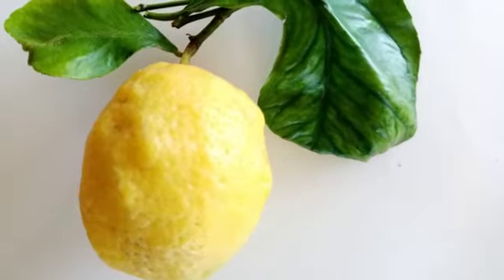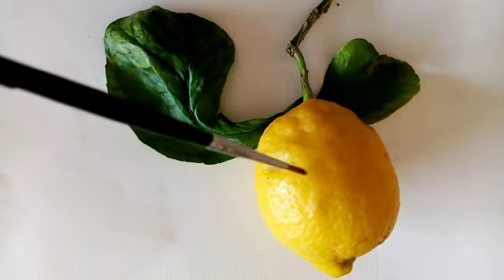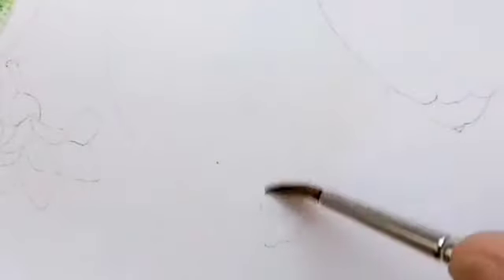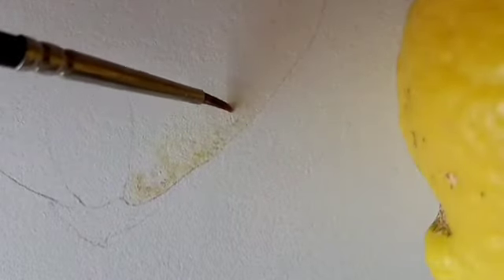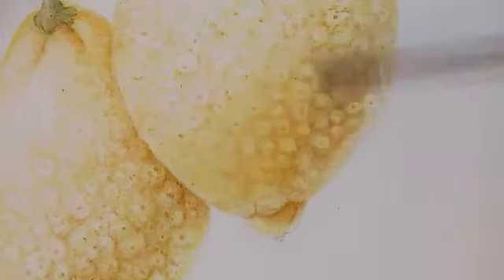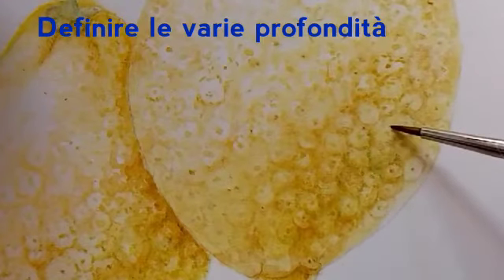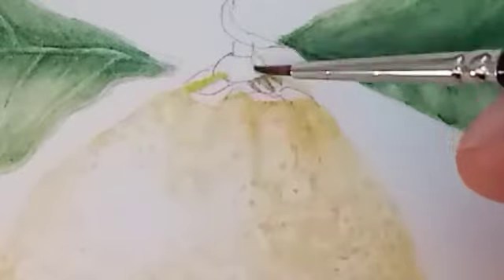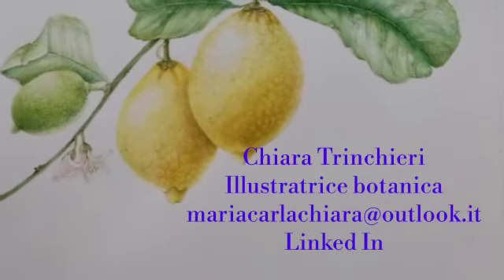Video Giardini Hanbury Pittura botanica Prima lezione Il limone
Lezioni di pittura botanica ai Giardini Botanici Hanbury – video tutorial on line
Prima lezione: IL LIMONE

I Giardini Botanici Hanbury sono lieti di offrire al pubblico l’opportunità di avvicinarsi alla pittura botanica proponendo a cadenza regolare dei video-tutorial dedicati a fiori e frutti che potrete trovare nel nostro Giardino e che insegneranno, passo passo , a disegnare e dipingere il soggetto proposto.

Questa iniziativa è nata grazie alla collaborazione con la pittrice botanica Chiara Trinchieri e al suo desiderio di trasmettere, a chi vorrà seguirla in questo percorso, la sua passione per l’arte botanica.

Chiara Trinchieri nasce a Milano dove compie il suo percorso formativo e lavorativo nel campo artistico. Si diploma nel 1981 come Visual designer presso la scuola "Politecnica di Design" dove, allieva di N. Di Salvatore, Bruno Munari, Augusto Garau, apprende la psicologia della forma e del colore (Gestalt_psychologie) e la metodologia della progettualità al servizio della creatività. Nel 1986, in seguito ad un corso di acquarello botanico, si avvicina a questa disciplina che coltiverà con passione eseguendo numerosi studi e tavole. Desiderosa di trasmettere il suo interesse per l'arte botanica, nel 2016 inizia ad insegnare presso enti e scuole. Un suo ringraziamento particolare va ad una grande artista botanica italiana del secolo scorso, Marilena Pistoia.

Il primo soggetto che viene proposto è il frutto del limone.

In questo periodo è possibile vedere i meravigliosi frutti della collezione di agrumi dei Giardini Botanici Hanbury , che si trova nella parte inferiore dei Giardini, in riva al mare.